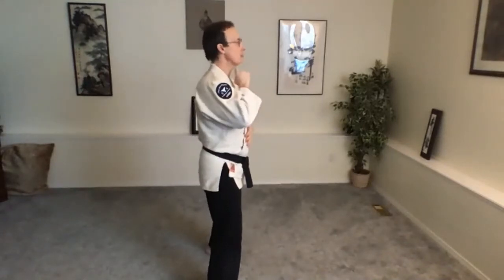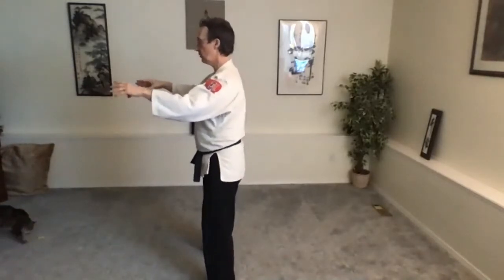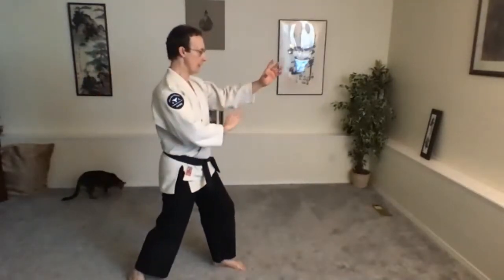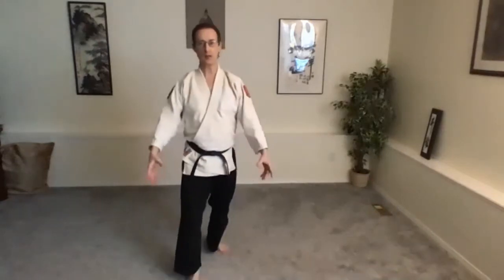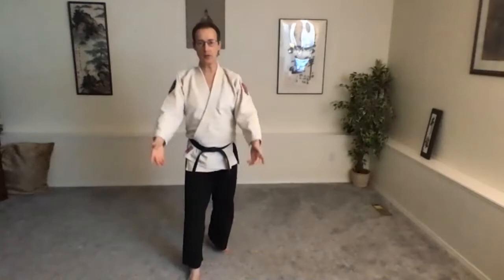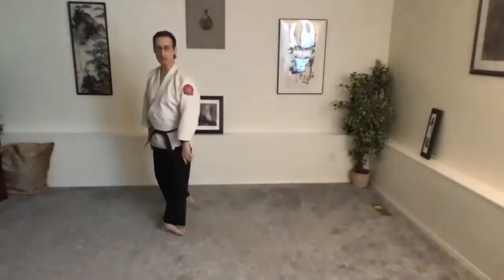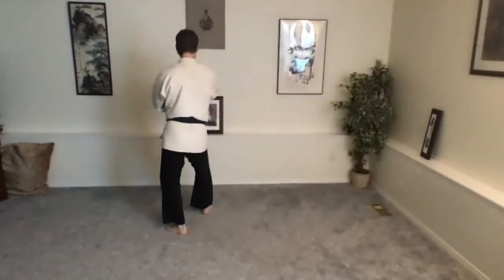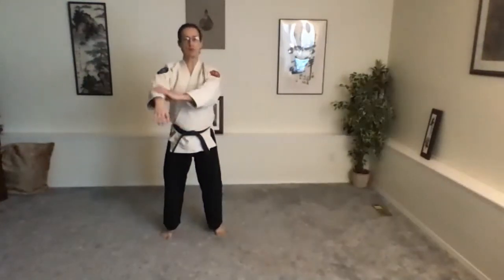Aikido Zoom Class - January 23, 2021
Body-Alignment; Structure; Using the Ground;
Aiki-Body; Opening the Body; Connecting the Body as a Whole;
Lengthening vs Contracting; Body Integrity in Movement;
8th Kyu Program.